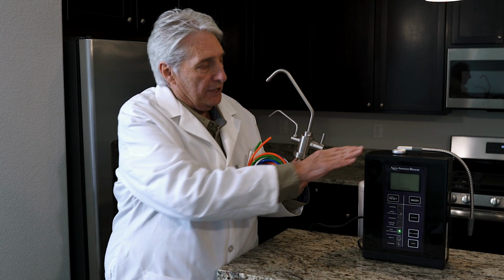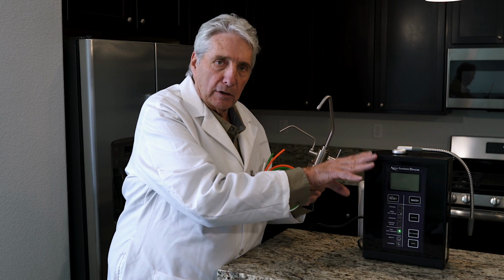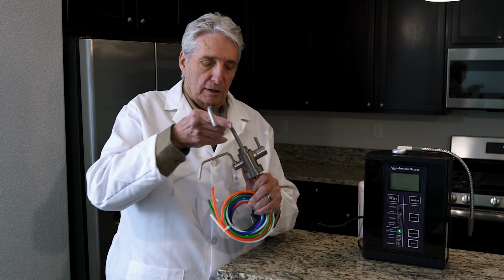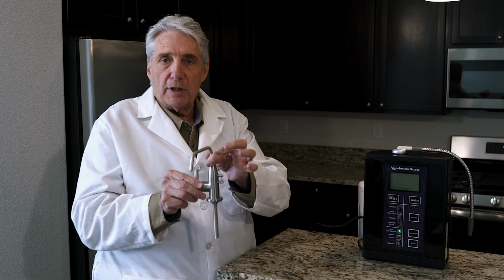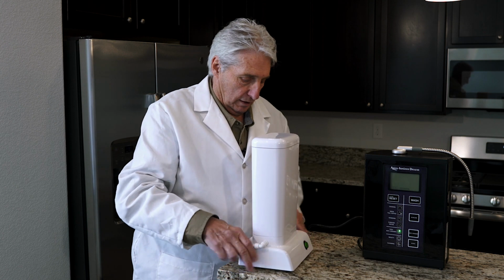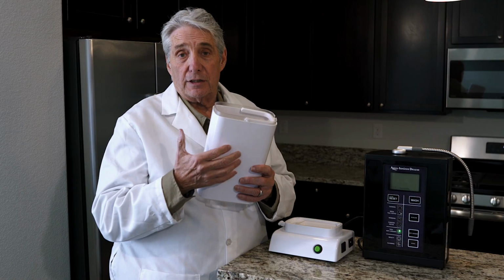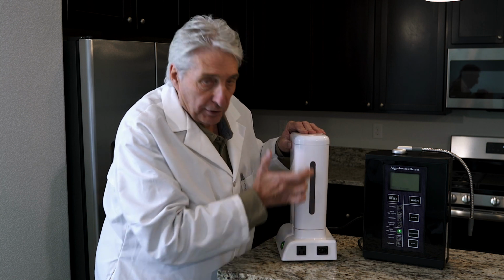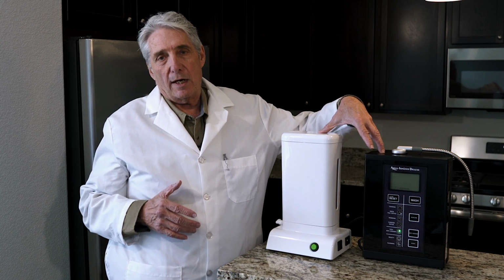Installation Options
Want to know more about alkaline water and our premier line of water ionizer products? Find out how we compare to the competition